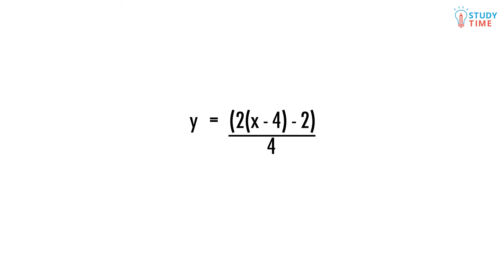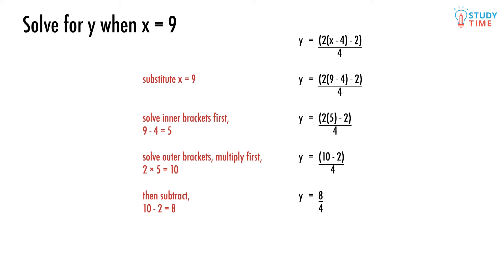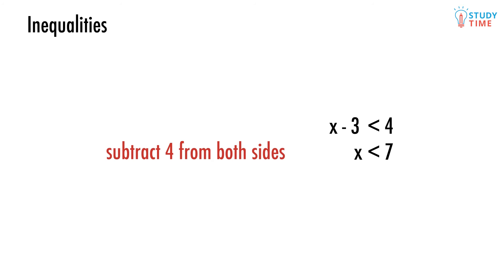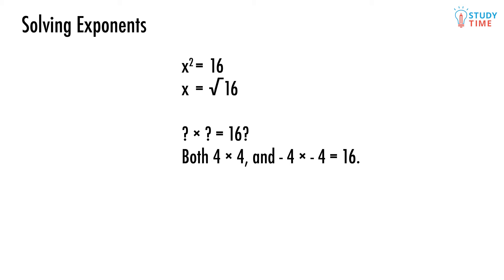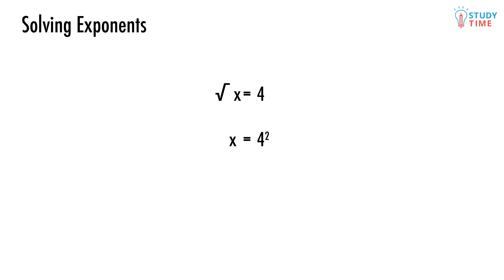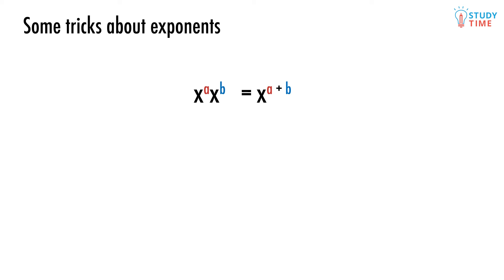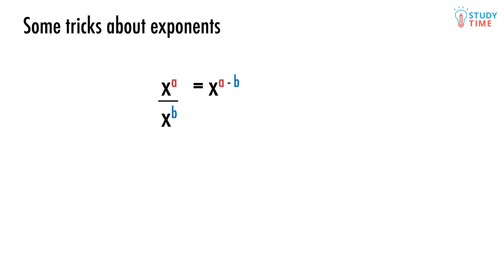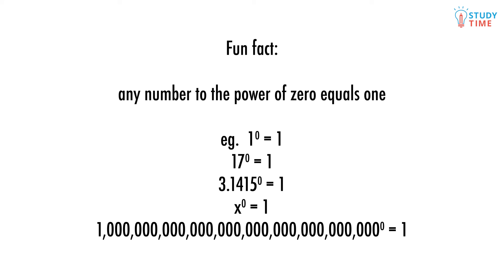Solving Equalities, Inequalities, & Exponents (4/7) | Algebra - NCEA Level 1 Maths | StudyTime NZ